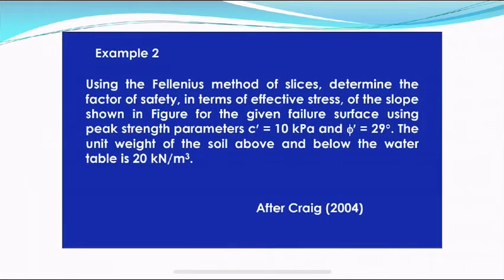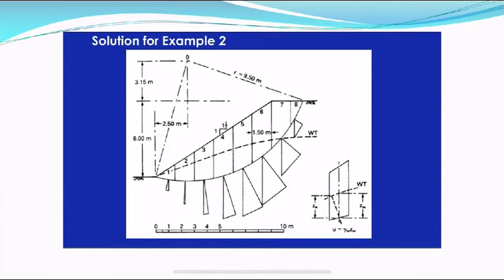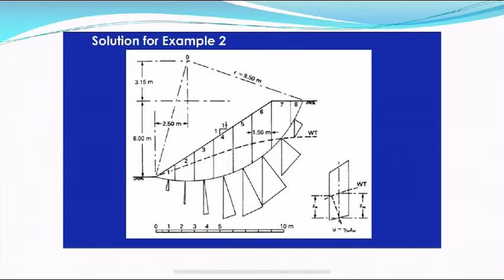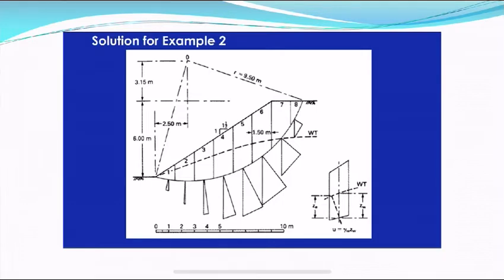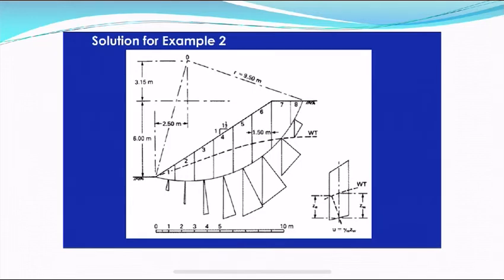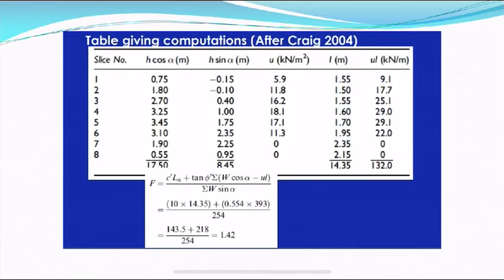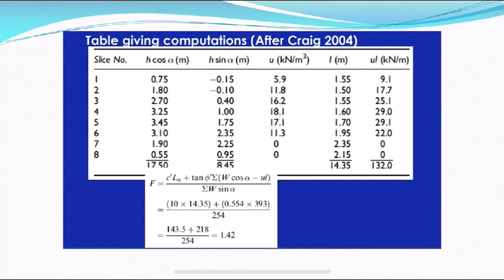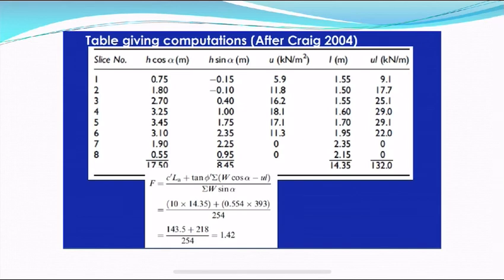Foundation Engineering Lecture 18 : UNIT II SLOPE STABILITY - Problem 2 Fellenius Method F O S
UNIT II : Problem for determining the factor of safety for the trail failure surface